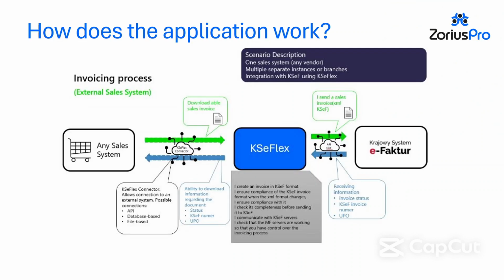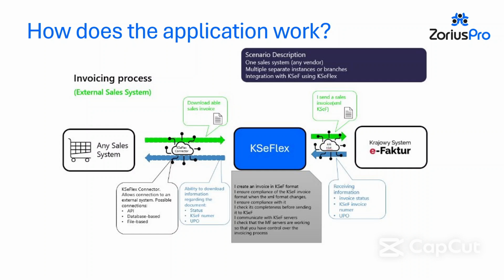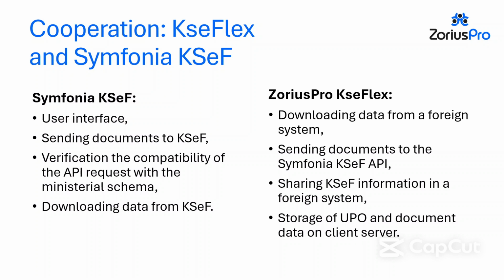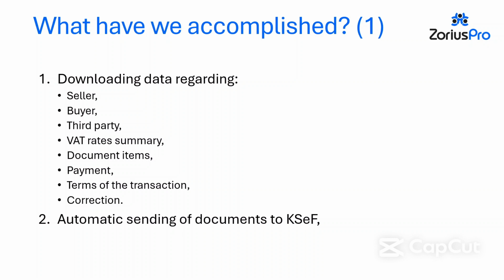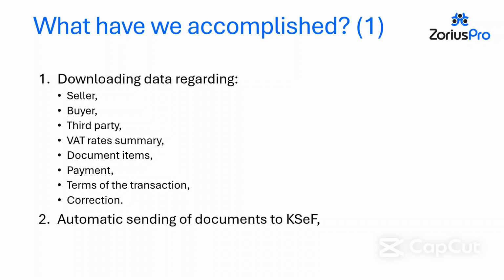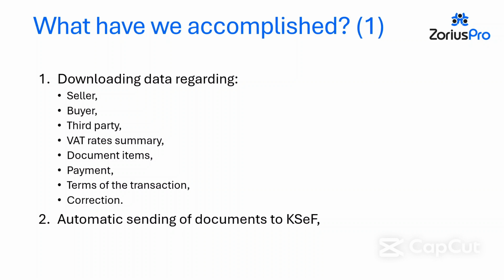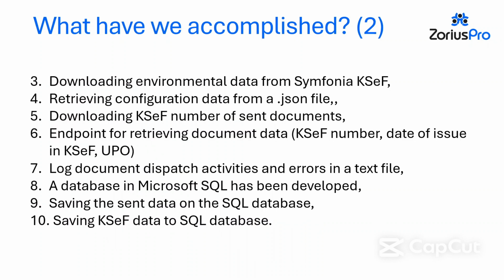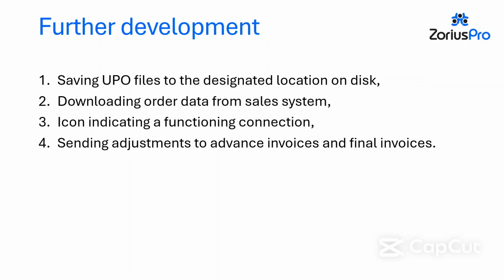KSeFlex (wersja angielska)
What is the KSeFlex integrator used for?
KSeFlex Integrator, is closely related to the Symfonia KSeF application and acts as an intermediary between any sales system and the National e-Invoicing System (KSeF). Its main functions are:
• Creates invoices in KSeF format - you do not need to implement KSeF format in your sales system,
• Ensures compliance with MF requirements - when the XML format changes, the application updates itself automatically, without the need to interfere with your system,
• Verifies invoice completeness before sending to KSeF, reducing errors and rejections,
• Communicates with KSeF servers - checks their availability and transmits document statuses,
• Enables receiving feedback from KSeF: invoice status, KSeF number, UPO (Official Certificate of Receipt),
• Manages users and their permissions, customizing access to various application functions,
• Supports integration with external sales systems that do not themselves support communication with KSeF - via API, file or database connections,
• Protects your system from having to be modified in case of changes in regulations or invoice format imposed by the Ministry of Finance.